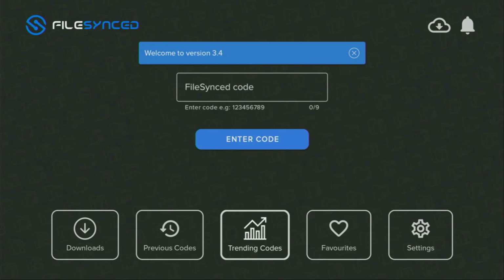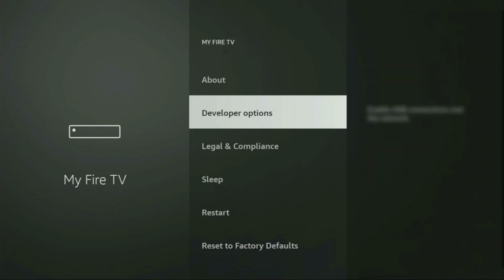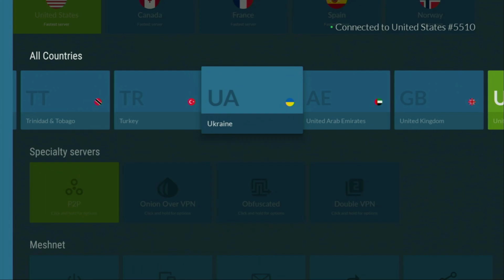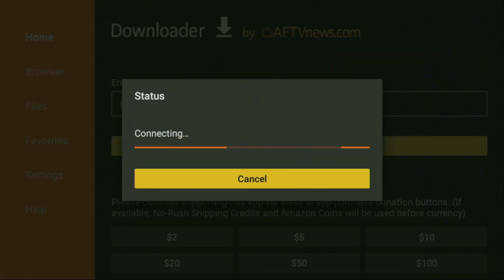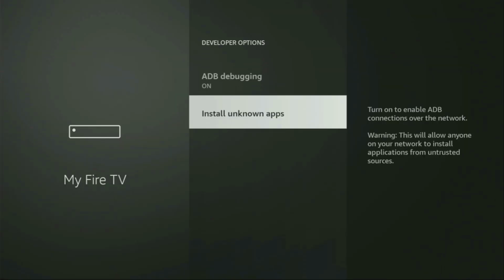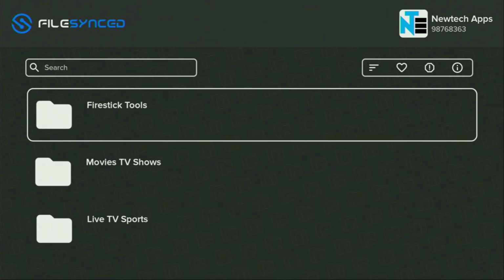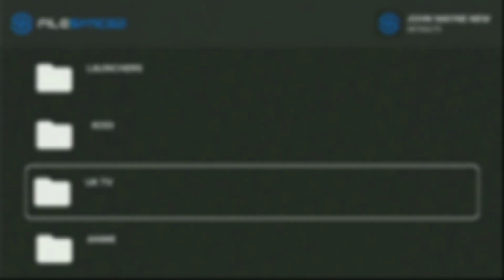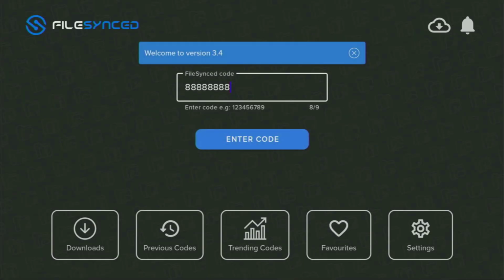BEST Firestick FileSynced CODES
Looking for the best FileSynced codes for a Firestick device? In this video I'll teach you how to download, install and set up FileSynced to any Firestick device, as well as the best FileSynced codes to use. This way you'll learn how to jailbreak a Firestick or how to fully load your FireTV. I believe these are the best Firestick codes available in 2024.